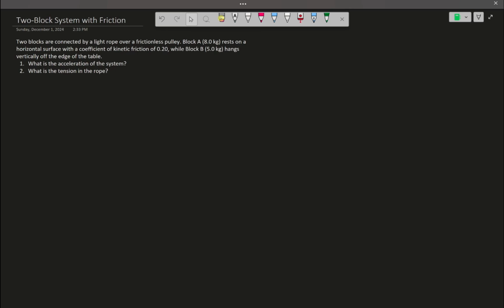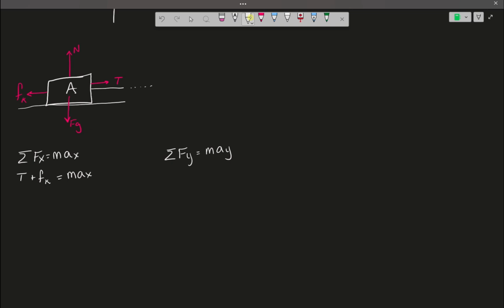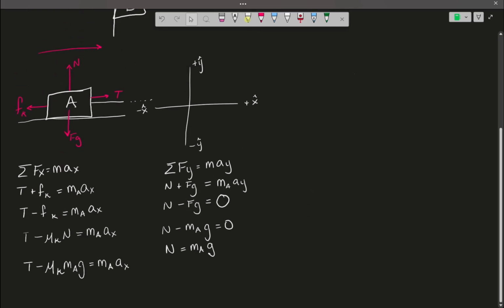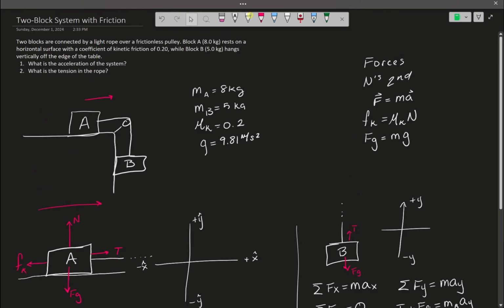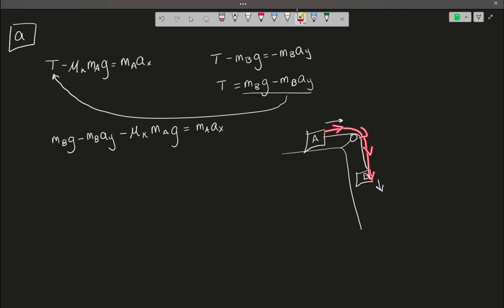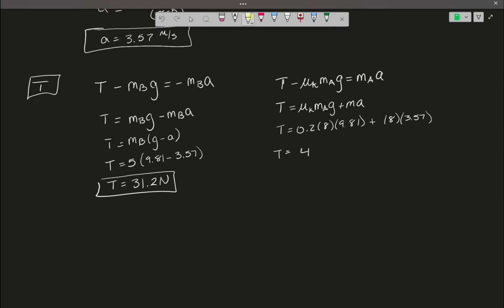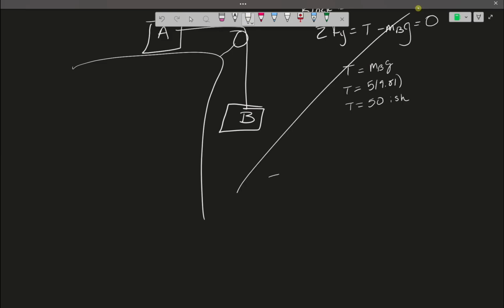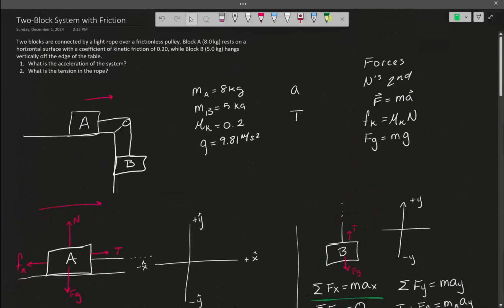Forces Two Block System with Friction (Algebra Error and Fix)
In this video I make two algebra errors and go through finding my mistake and fixing it. I have kept all the errors in the video because I think that seeing others analyze their work is beneficial for developing the skills you need to analyze your own work.

Two blocks are connected by a light rope over a frictionless pulley. Block A (8.0 kg) rests on a horizontal surface with a coefficient of kinetic friction of 0.20, while Block B (5.0 kg) hangs vertically off the edge of the table.
1. What is the acceleration of the system?
2. What is the tension in the rope?